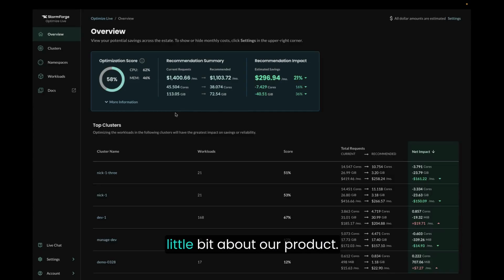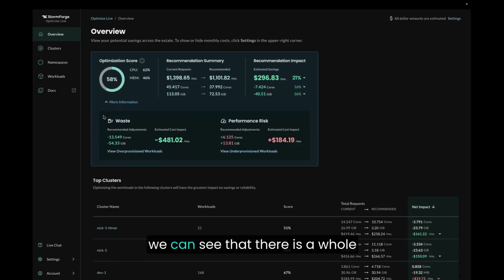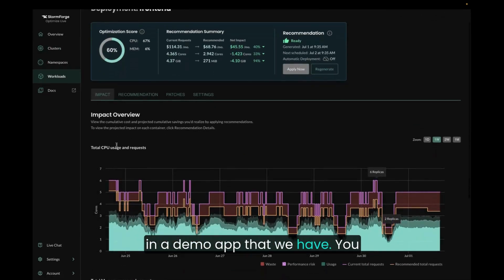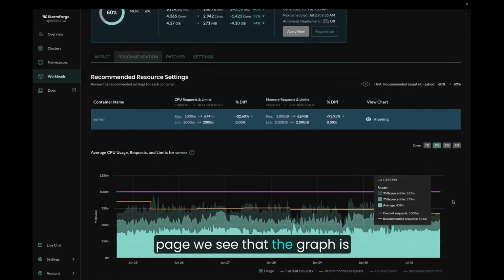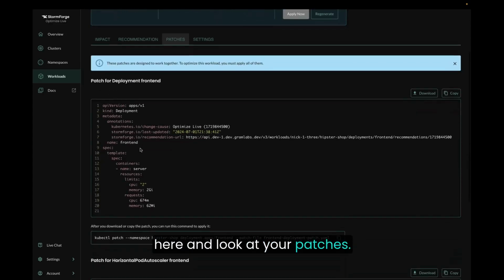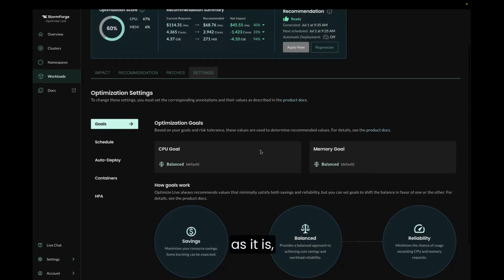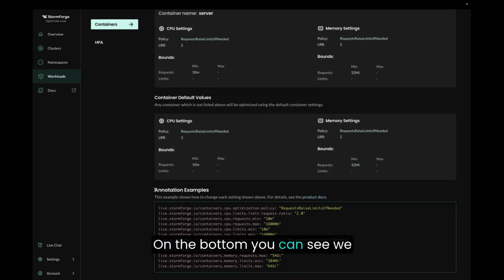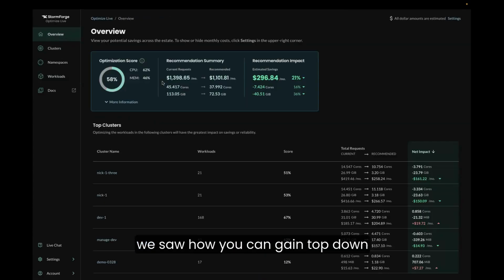StormForge Optimize Live - 5-minute demo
StormForge Optimize Live gives teams a clear, intelligent, and automated way to right-size every Kubernetes workload with confidence. In this short walkthrough, Product Manager Nick Walker shows how Optimize Live provides instant top-down visibility across clusters, surfaces both waste and underprovisioning risks, and generates precise, usage-based recommendations that improve performance while reducing cost. Viewers will see how to inspect and validate recommendations, apply changes through built-in workflows or GitOps, and use powerful guardrails—like optimization goals, deployment thresholds, and min/max bounds—to ensure sizing decisions stay aligned with organizational policies.